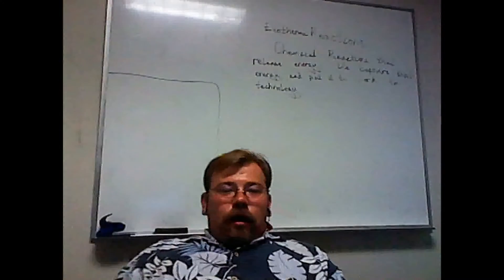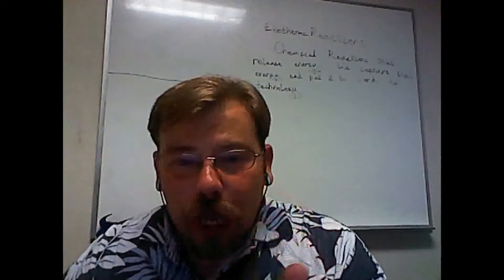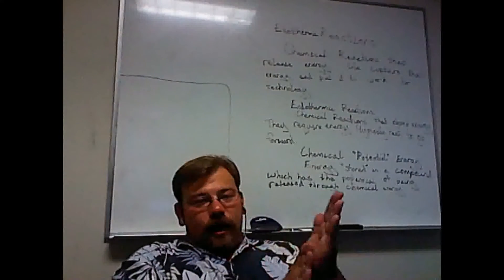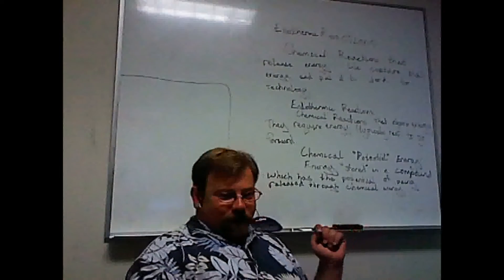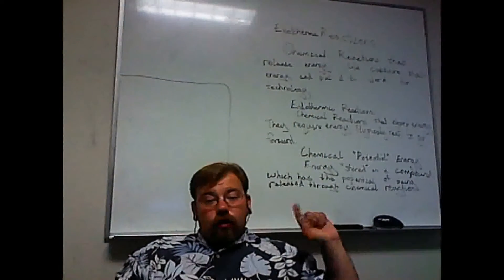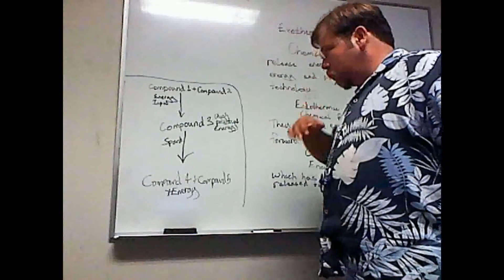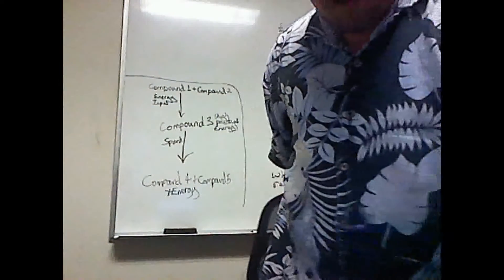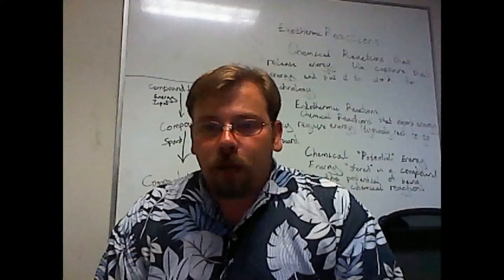Science Friday: Endothermic and Exothermic Reactions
In which Alan welcomes Allison, gives a brief update of his life, and explains exothermic reactions, endothermic reactions, and potential energy.

References:
Definitions for Exothermic and Endothermic:
Chemistry,The Central Science, page 71

Definition for Potential Energy:
Physics for Scientists and Engineers, Seventh Edition page 177